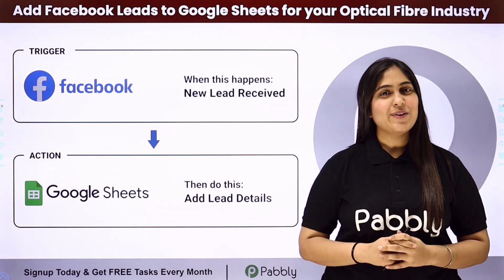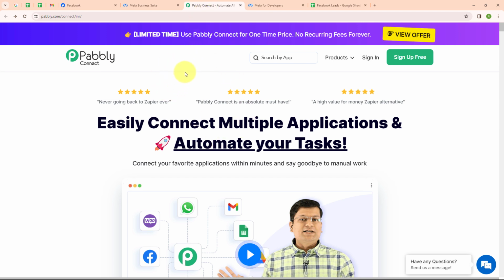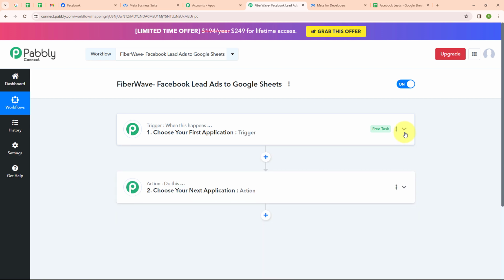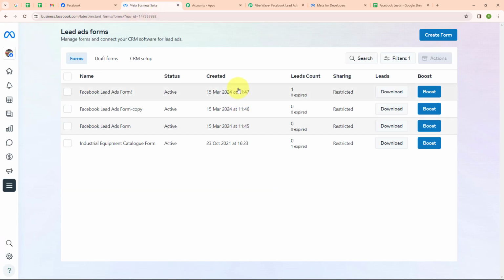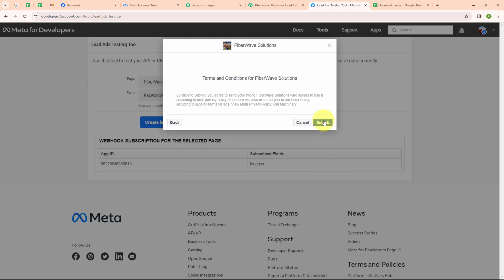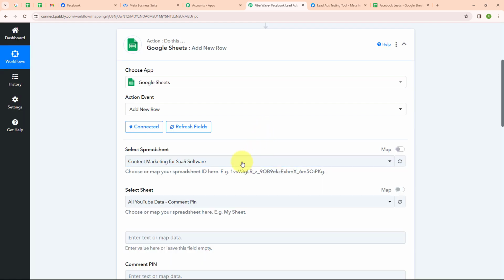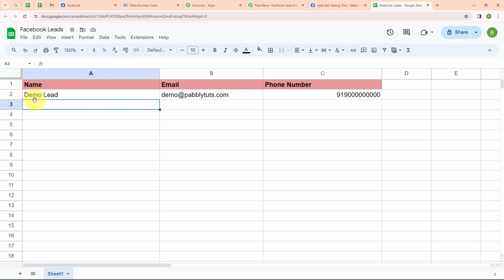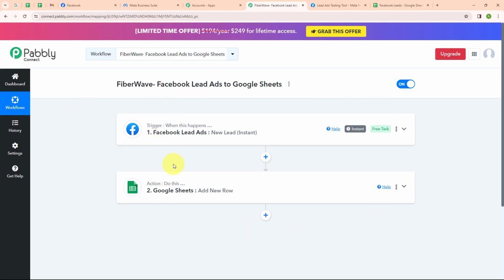How to Add Facebook Leads to Google Sheets for Optical Fibre Industry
In this tutorial, we'll guide you through the process of adding Facebook leads to Google Sheets specifically tailored for the optical fiber industry. With this integration, you can efficiently manage and organize your lead data to fuel your marketing and sales efforts in the optical fiber sector.

Discover how to set up an automated workflow using Pabbly Connect to capture leads from your Facebook campaigns and seamlessly transfer them to Google Sheets. By automating this process, you can ensure that every lead generated through your Facebook ads is promptly recorded and easily accessible for follow-up.

Learn the step-by-step process of configuring triggers in Pabbly Connect to detect new leads from your Facebook ads targeting the optical fiber industry.

Experience the benefits of automating your lead management process for the optical fiber industry. By integrating Facebook leads with Google Sheets through Pabbly Connect, you'll have a centralized database of leads that enables you to track, analyze, and nurture relationships with potential customers more effectively.

1. Automation: Pabbly Connect offers automation capabilities that can help you automate mundane and repetitive tasks. This allows you to save time, money and resources.

2. Integration: Pabbly Connect provides a wide range of integrations so that you can connect different web services with each other. This helps you to create smarter workflow processes and make your business more efficient.

3. Security: Pabbly Connect takes security seriously and provides an industry-standard security system to protect your data and applications.

4. Scalability: Pabbly Connect is highly scalable and allows you to easily add new applications and services to your workflow.

 5. Cost-effective: Pabbly Connect is cost-effective and provides plans for different business sizes.